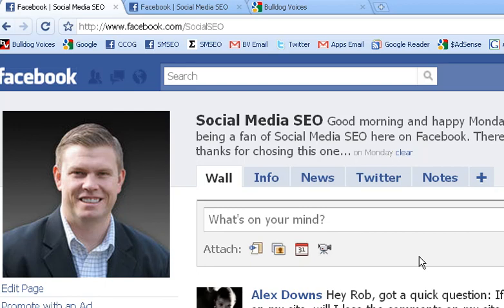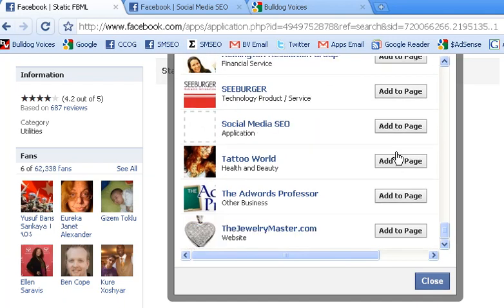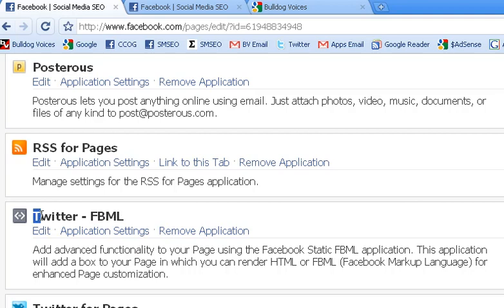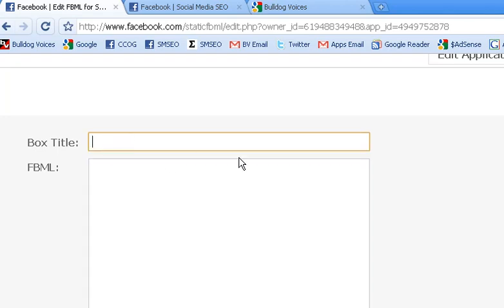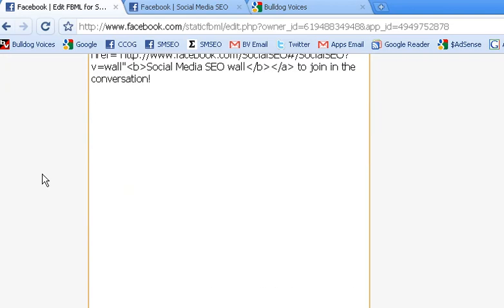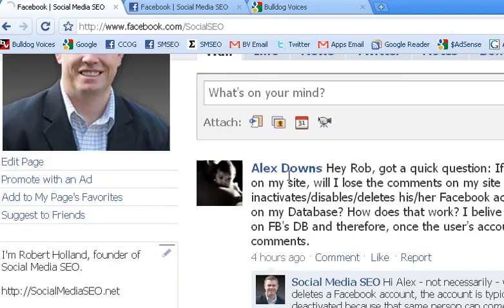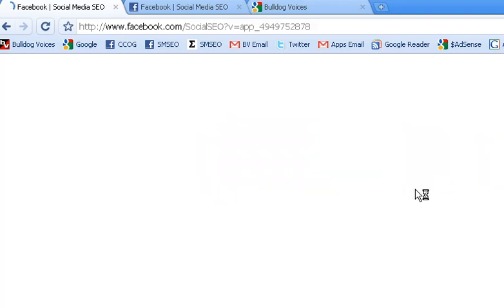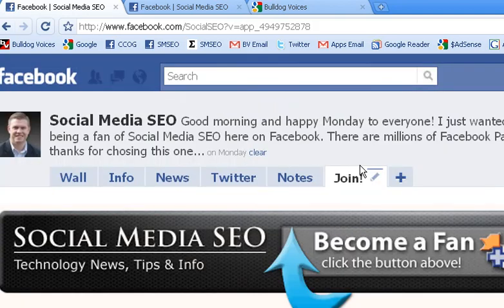Add The FBML App To Facebook Fan Pages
- here's how to add and customize the Facebook FBML app to your Facebook Fan Page.  This video also shows you how to specify the landing tabs for your Facebook Fan Page.